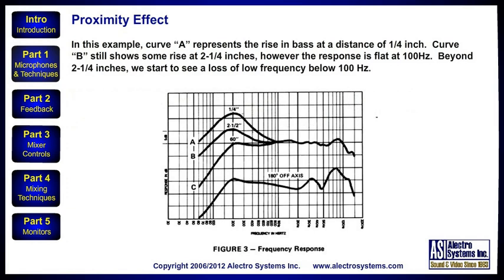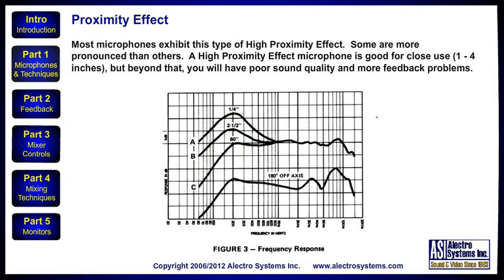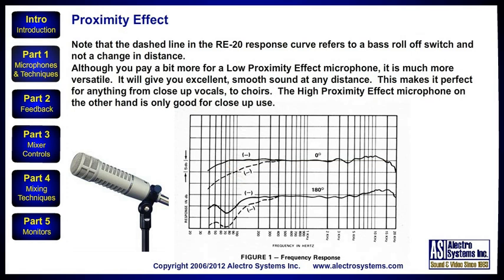Understanding Microphone Proximity Effect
This Clip is from our Sound Operator's Training Course found It explains what Microphone Proximity Effect means.